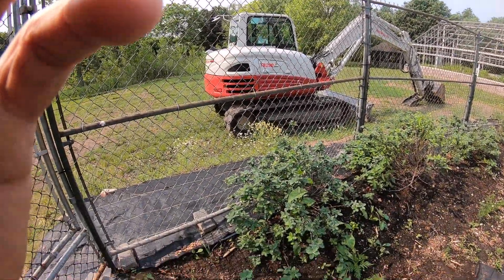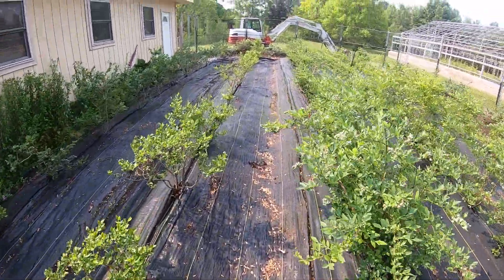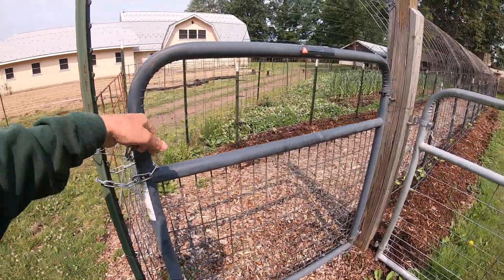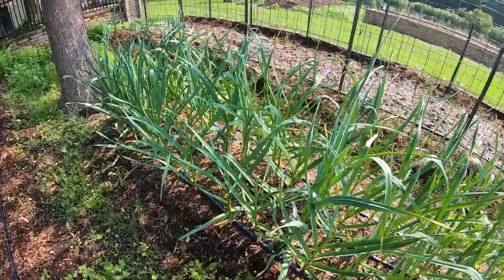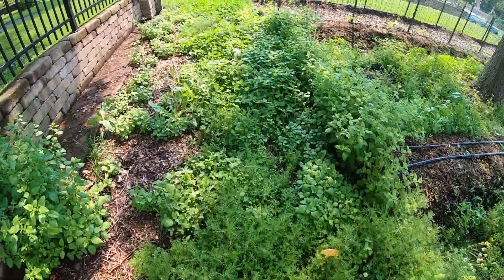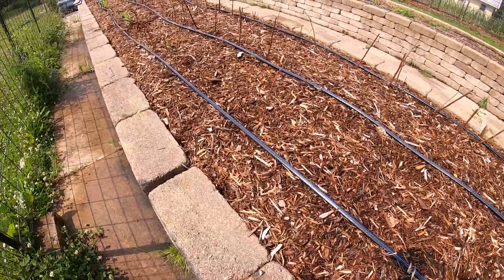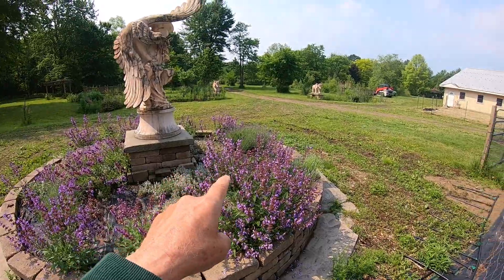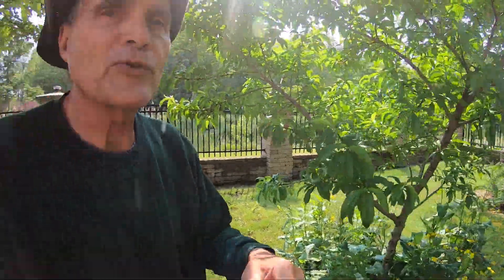Garden Tour June 17th 2023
A walk through the garden plots to see how the plants are doing.